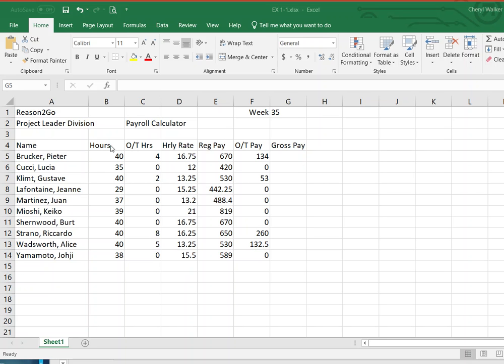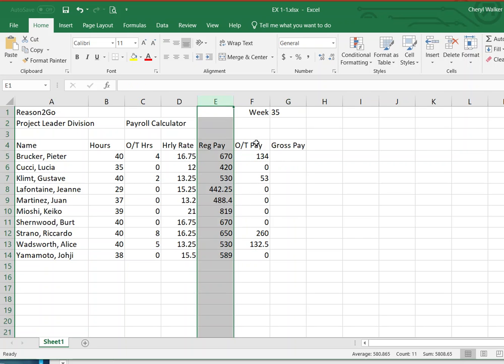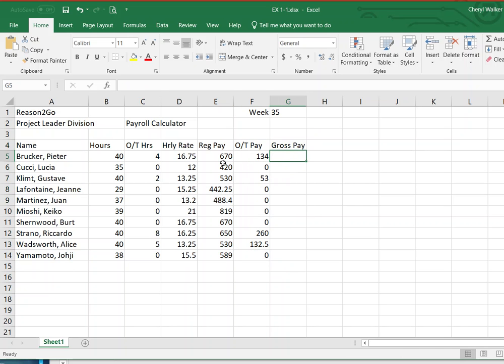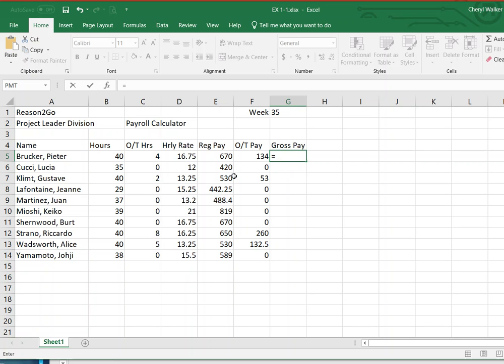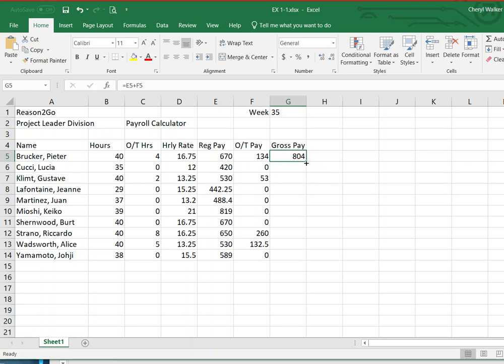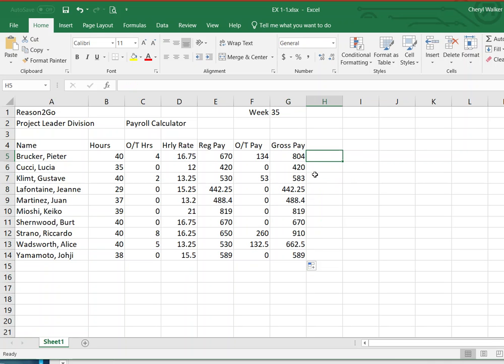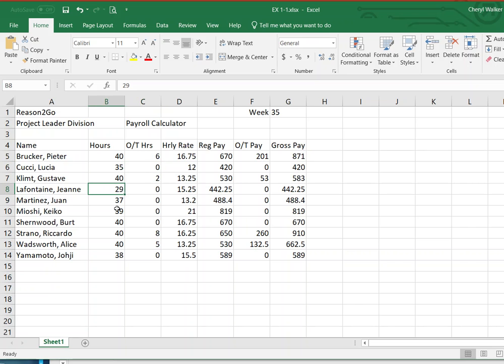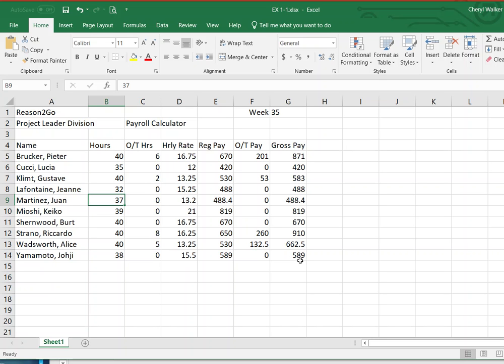Creating a Simple Formula cabw462019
Creating a formula that contains just one mathematical operator